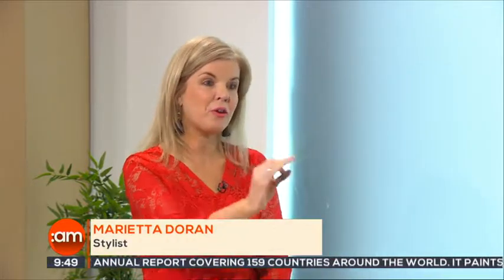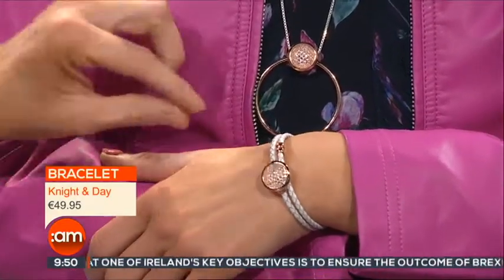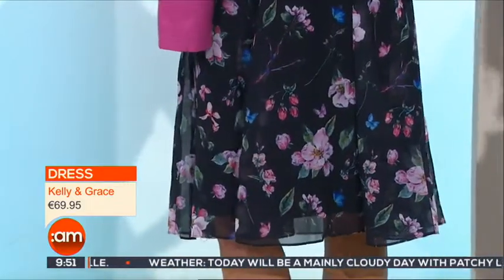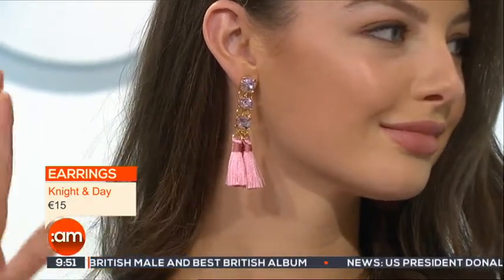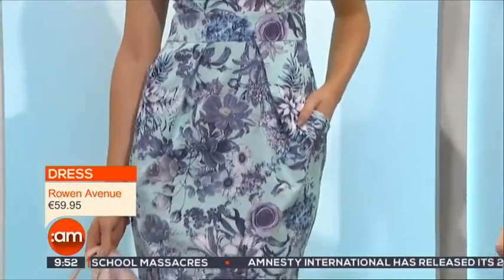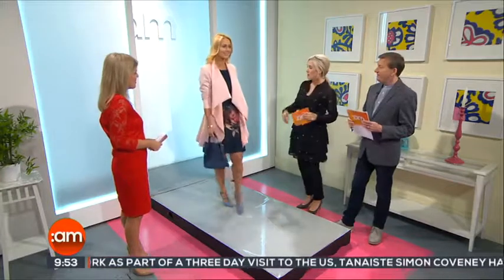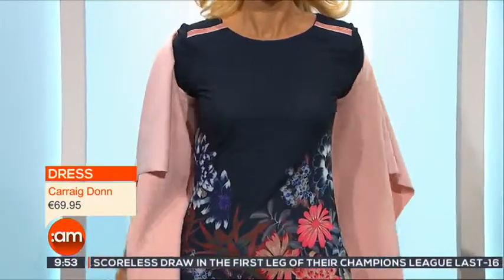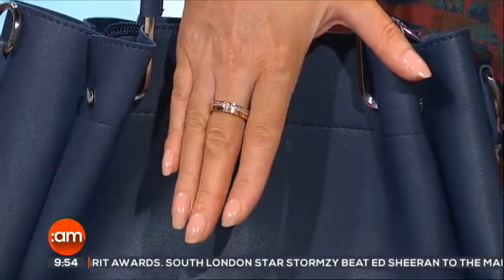Ireland AM Fashion Show Part1 22.02.18